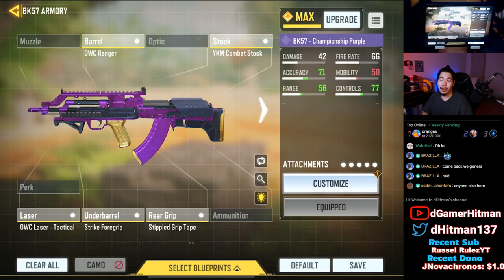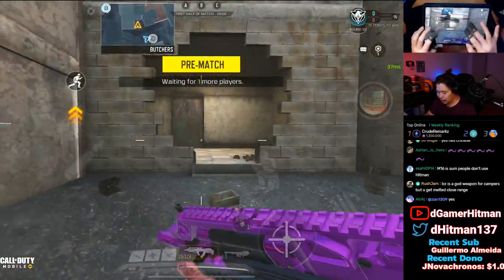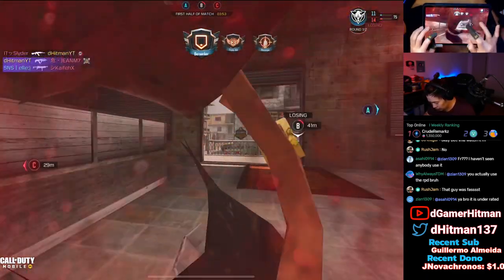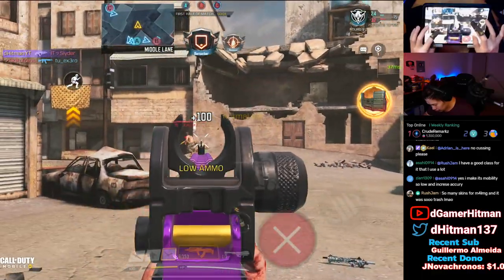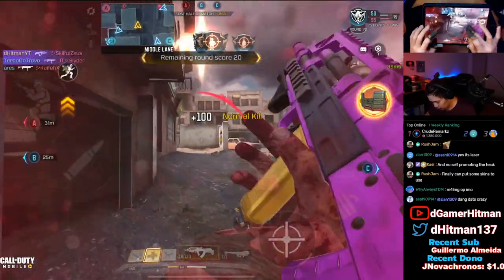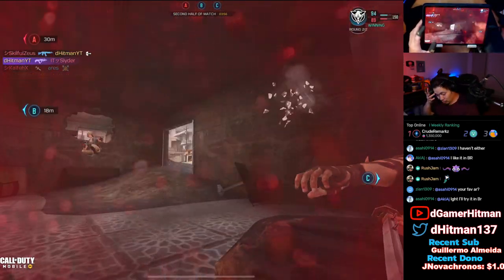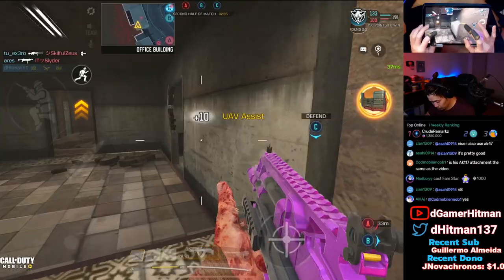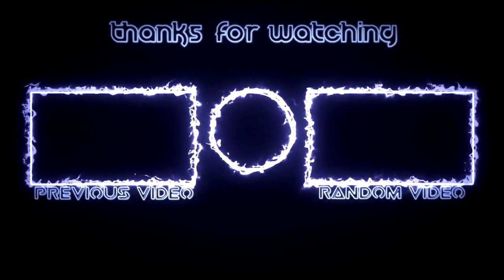Turning The Bk57 into a MONSTER GUN in Call of Duty Mobile (COD Mobile Gunsmith Gameplay)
Today on Call of Duty Mobile, We take a look at the bk57 and we show you a good long range build. EX #1 Potato on Youtube

Or @dHitman137

Thanks

Hitman Out!